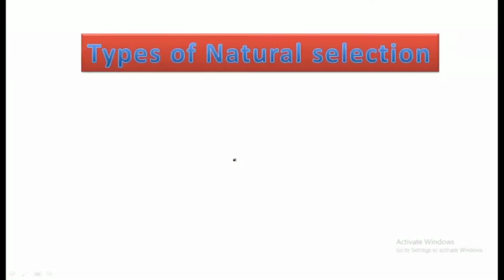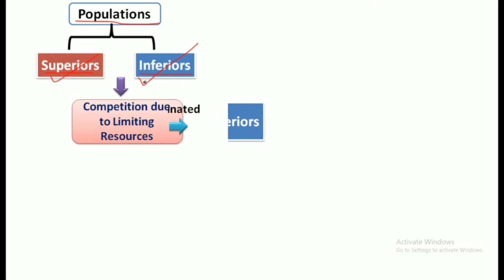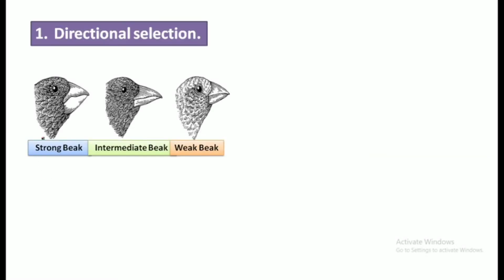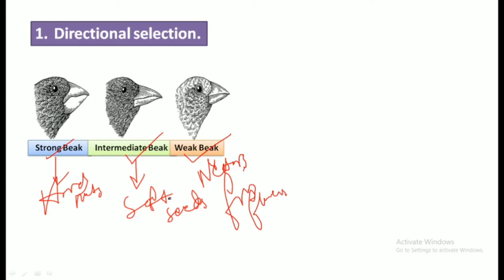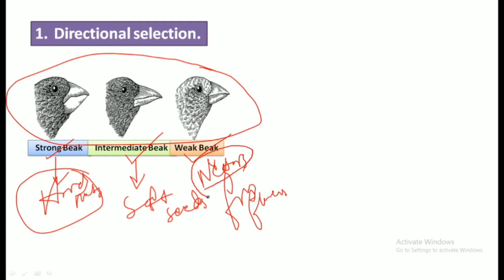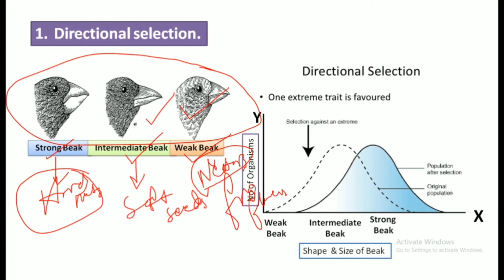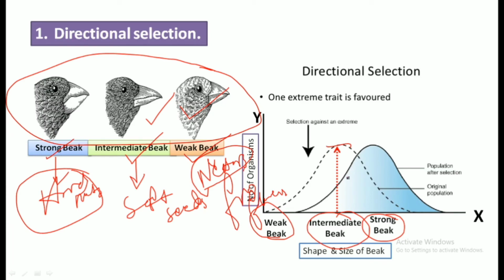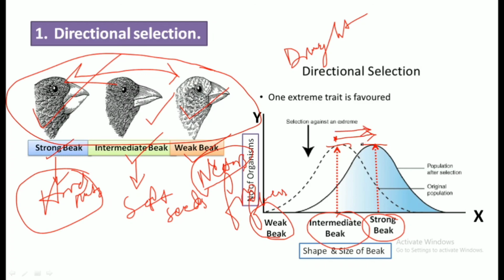Different types of Selection (Directional Selection)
In this video we will be learning about the different types of natural selection, Natural selection is also considered as the driving force of evolution. Evolution is a slow process which occurs step by step with the help of some force called the natural selection, where nature selects the most favorable organism to survive and reproduce. The driven forces of nature are like the food source, the habitat, the resources etc. This resources becomes limiting in many a times due to various factors in the environment and that leads in the population of organisms to compete with each other. And in this competition the inferiors will be sorted out while the superior will survive. Thus the one that survive gets the evolutionary and reproductive advantage. As they reproduce more and more sooner they will be the one with the most abundant in the population.
Based on this natural selection and depending  upon the limit in resources the organisms encounter different situation and thus we have three types of natural selection.
The first one is the Directional selection, Second is the Disruptive selection and the third one  is the Stabilizing selection.

please watch the whole video to understand the concept.

Thanks